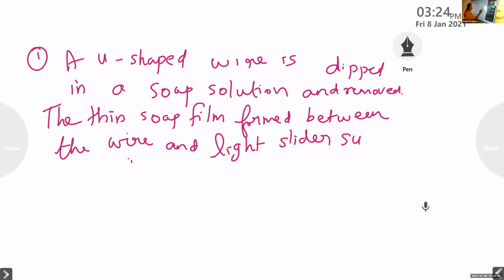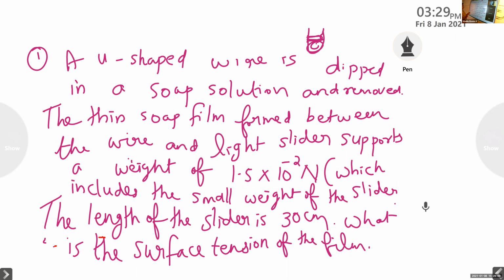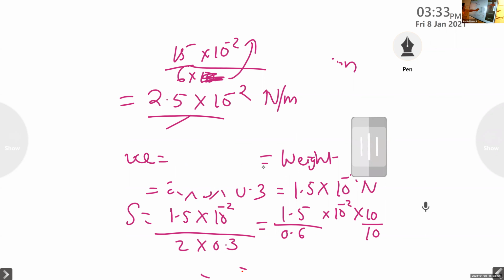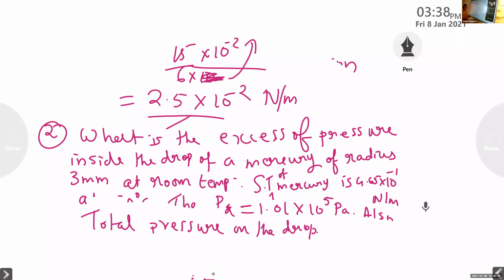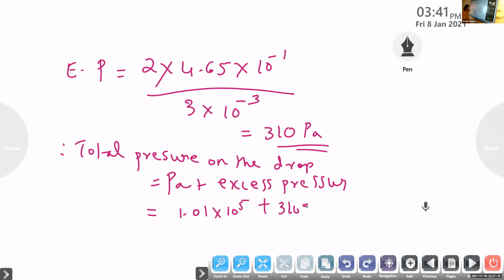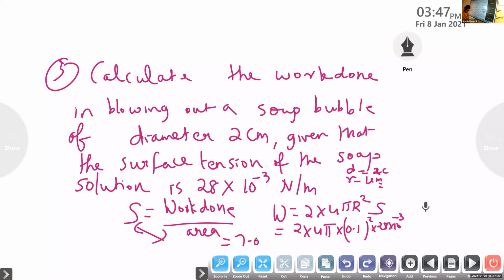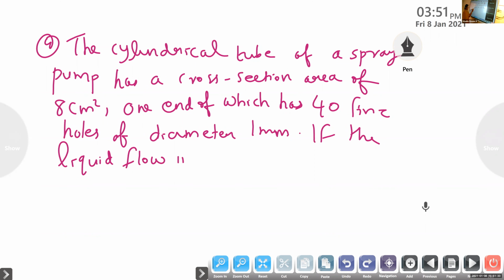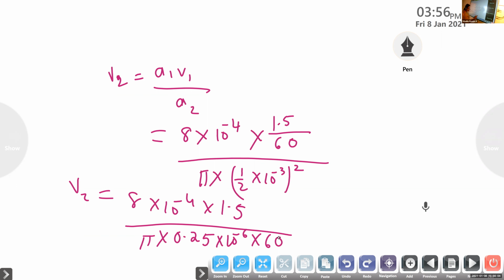Dr.Raju Davis International School | CLASS 11 PHYSICS | 08-01-2021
CLASS 11 PHYSICS PROBLEMS